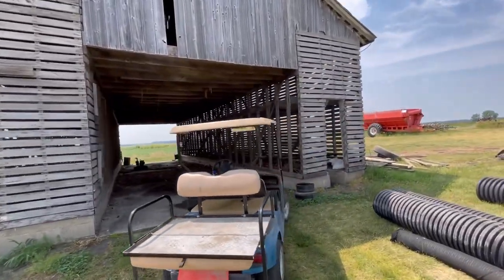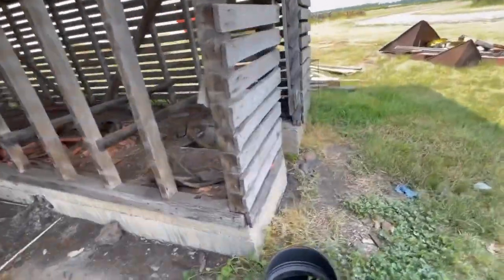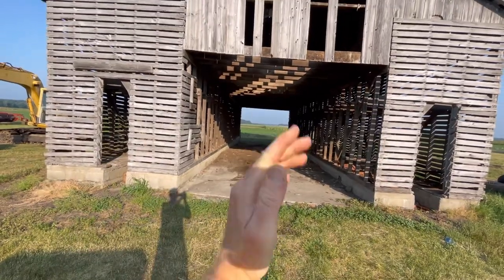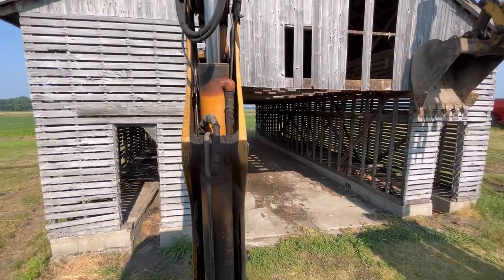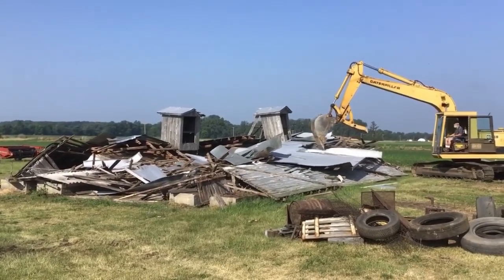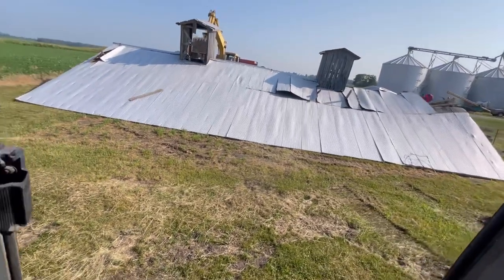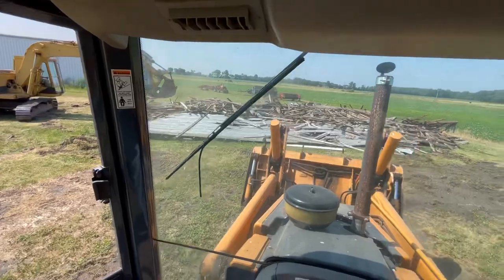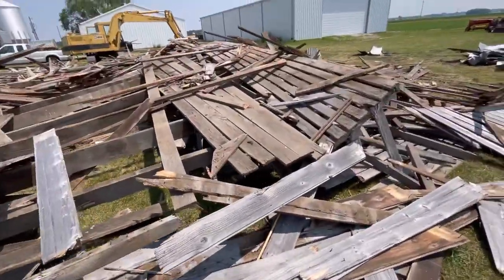Taking down the old corn crib.